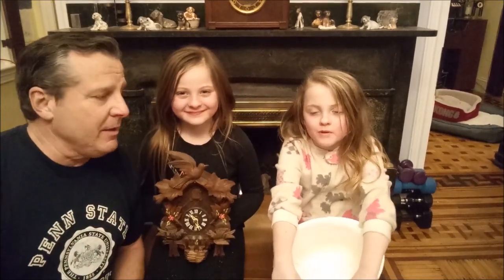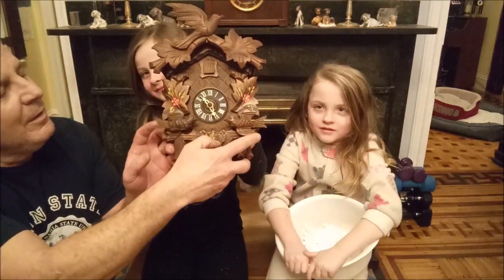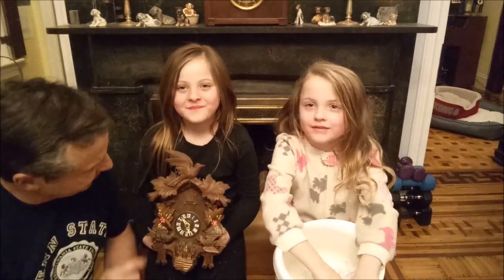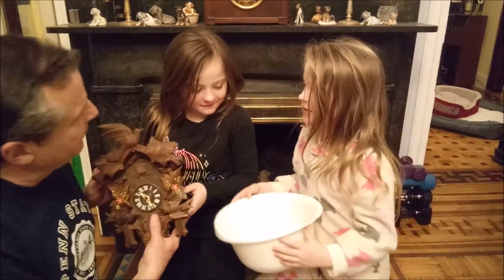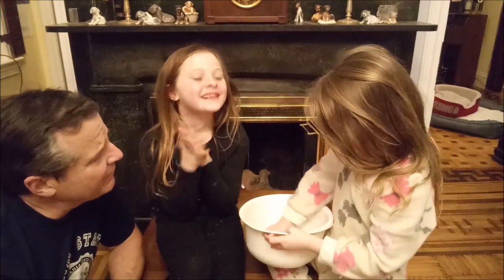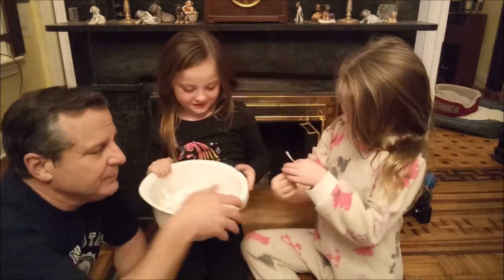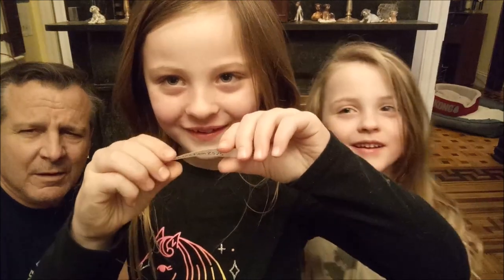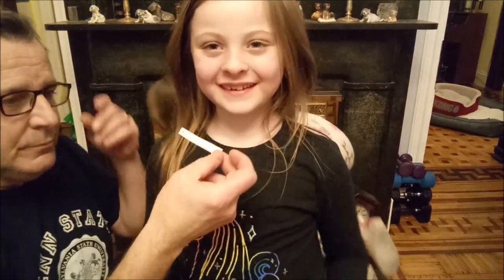The Clock Guy's Cuckoo Clock Giveaway Drawing Valentine's Day 2020.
This is the official video drawing for the winner of the Cuckoo Clock. Together we will save as many memories as we can.